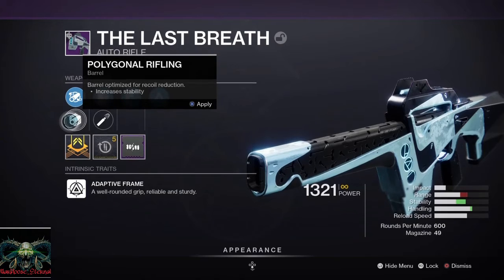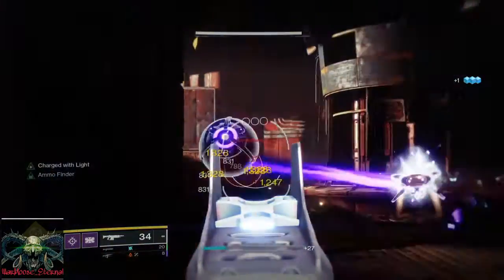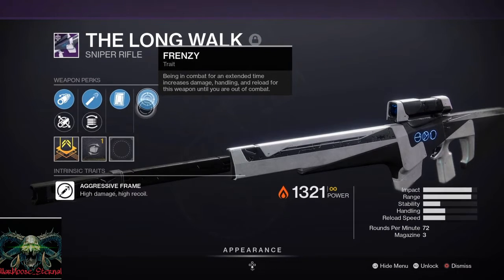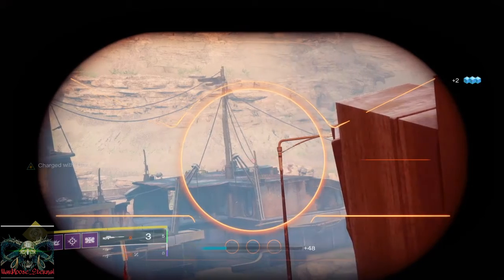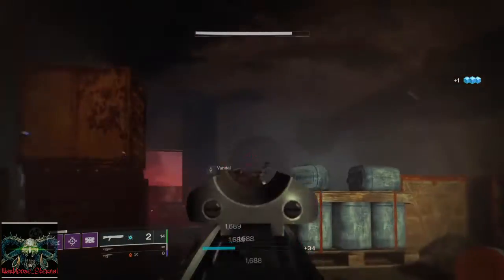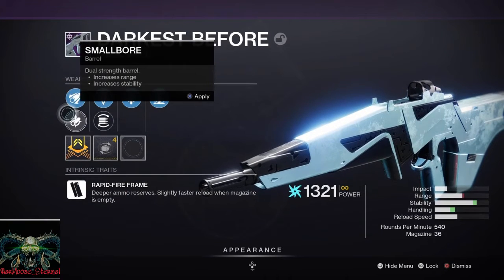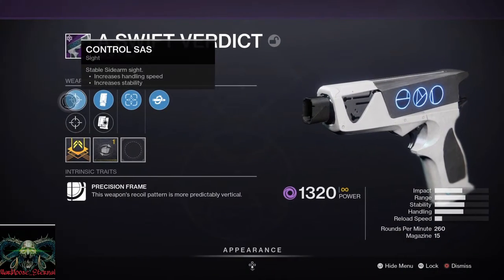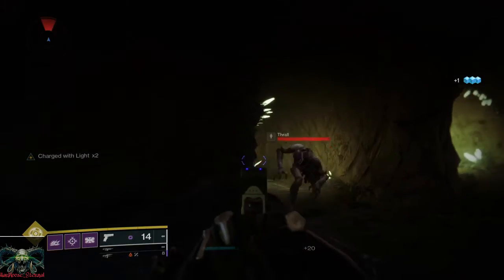prophecy weapons rewards review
Some of the trials of the nine weapons were added back into destiny 2 with season of the lost. Were gonna take a look at them today